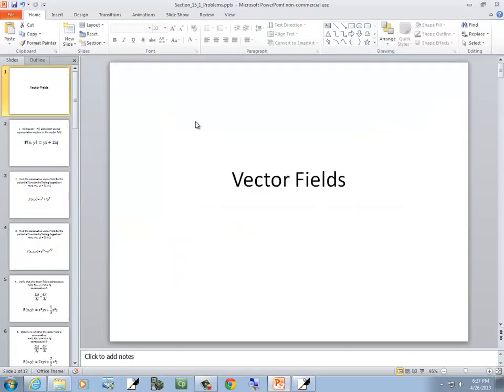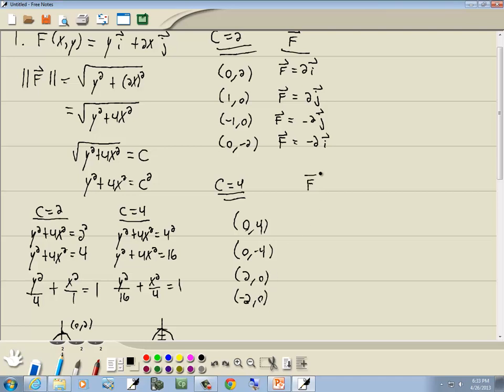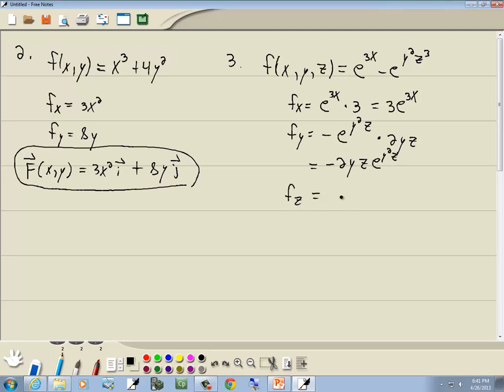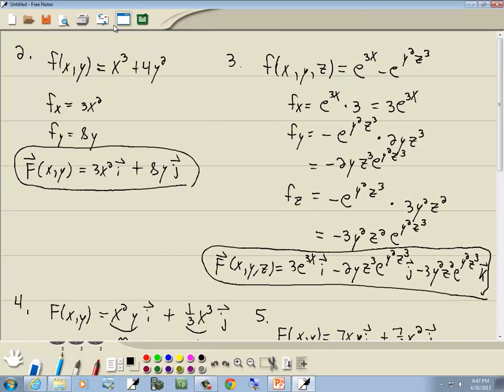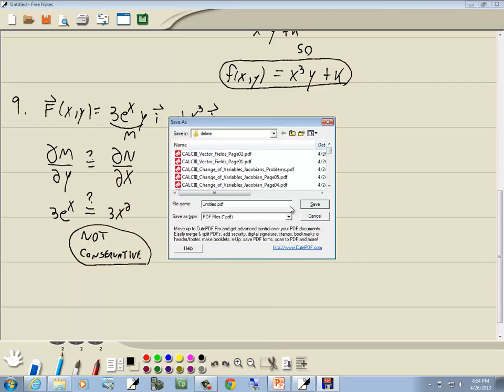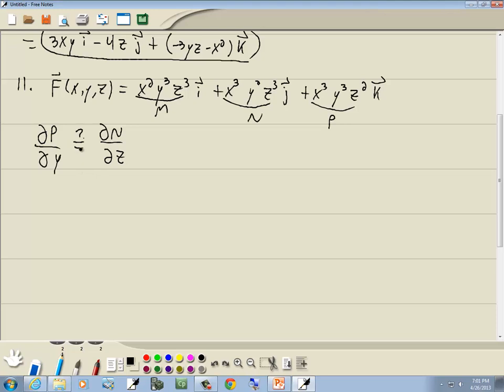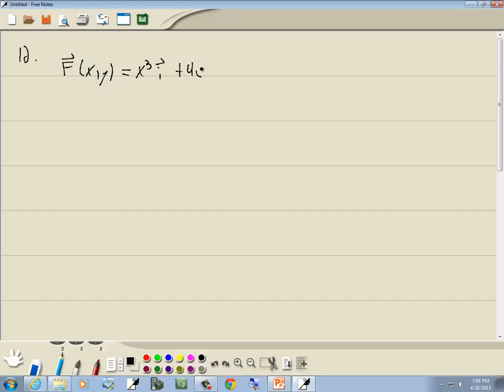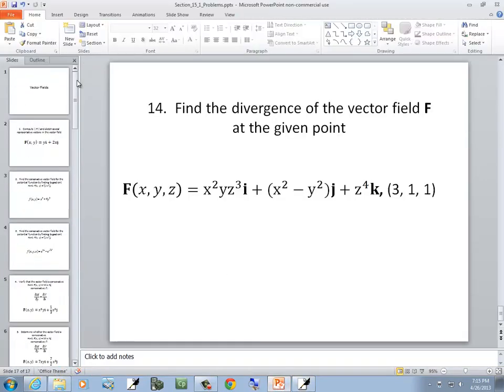Calculus III: Vector Fields